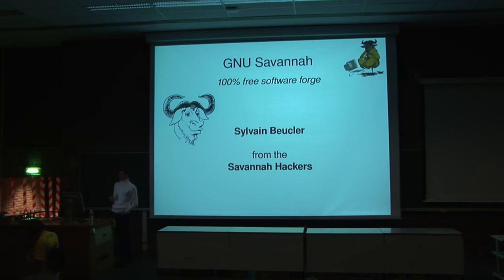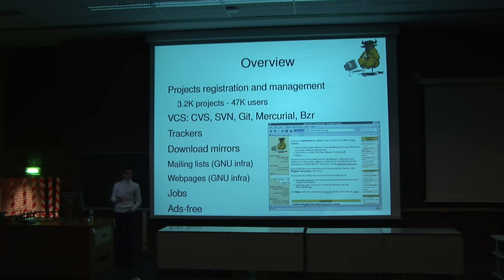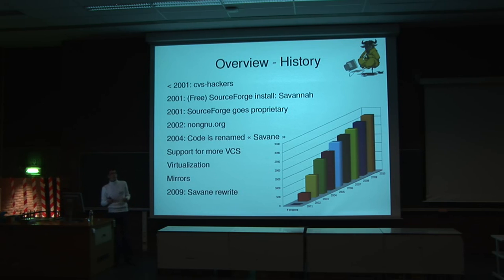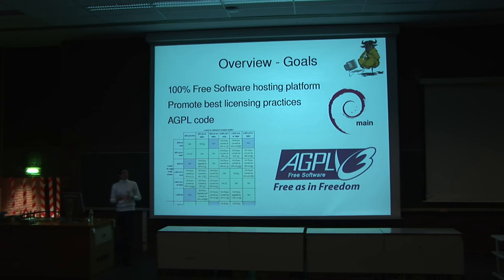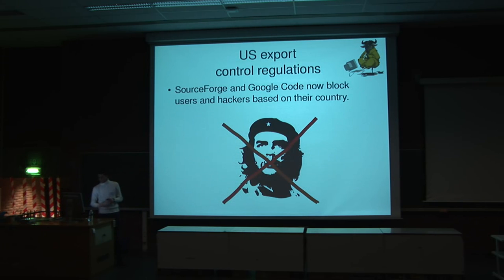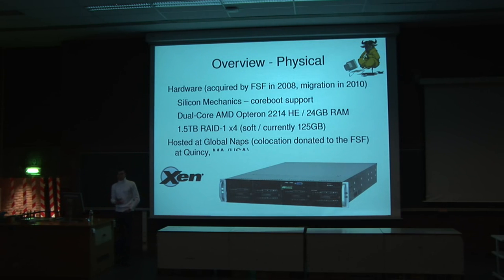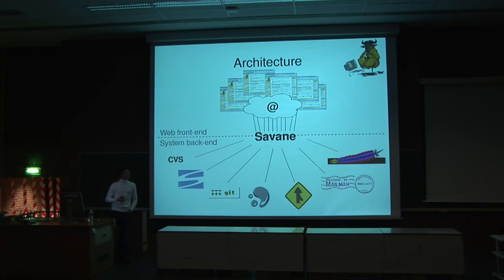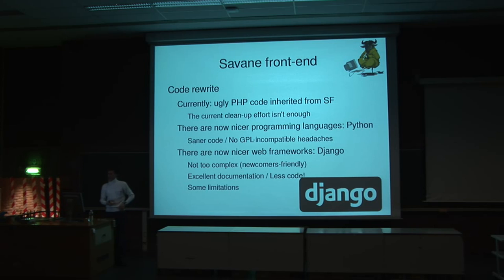GNU Savannah: 100% free software mass-hosting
by Sylvain Beucler
GNU Savannah helps thousands of teams to work collaboratively on free software and documentation. We'll present the software and hardware architecture, give an overview of the daily maintenance, and introduce the next-generation codebase of 'Savane', the piece of software that binds it all together.

GNU Savannah is a hosting platform for free software projects, using free software technologies such as Git, Bzr, Mailman, OpenSSH, Apache... It hosts over 3000 reviewed projects and is used by more than 45K users. The infrastructure relies on the Savane software project which is undergoing a full rewrite based on Python/Django